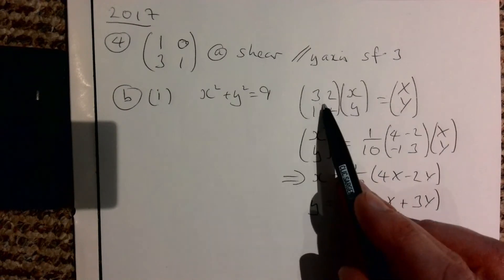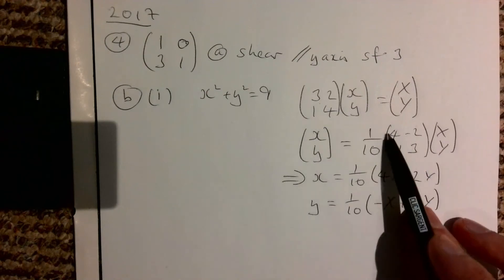CGS - ASfurther - Matrices 2017 qu 4